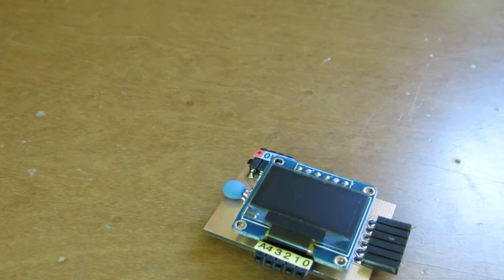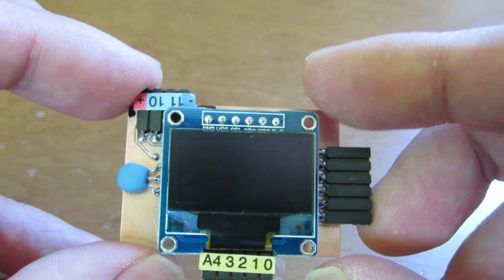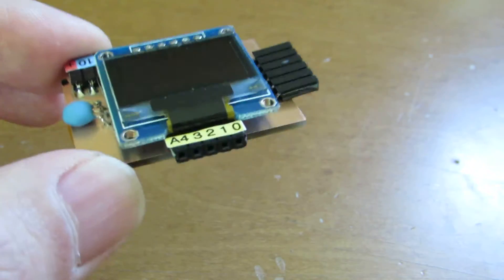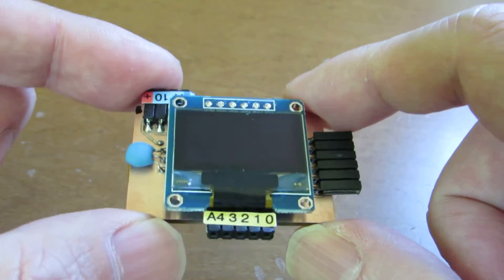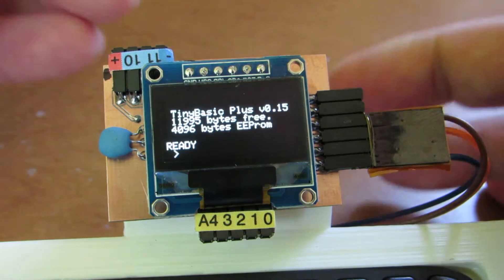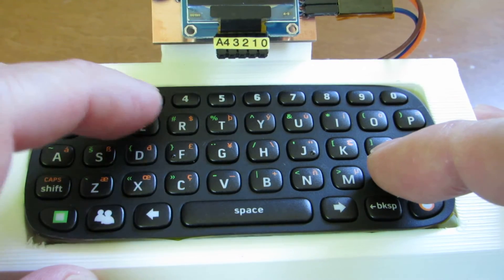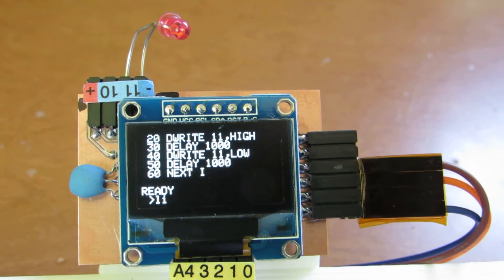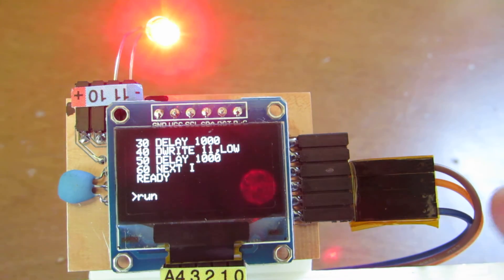Really tiny TinyBasic Computer ver 2.0 ready!!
Really tiny TinyBasic Computer ver 2.0 ready!! Digital IO and Analogue input (A/D) terminals are added. Also OLED module is changed more cheaper (and good quality and availability) one.
More details can be found in